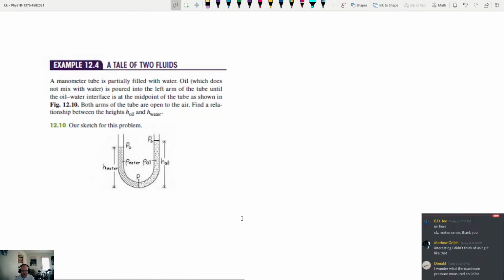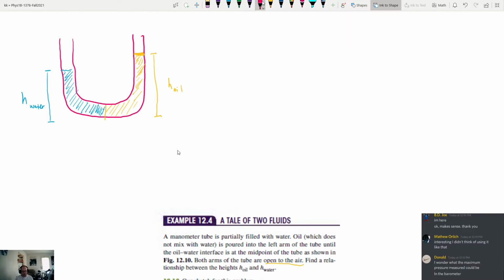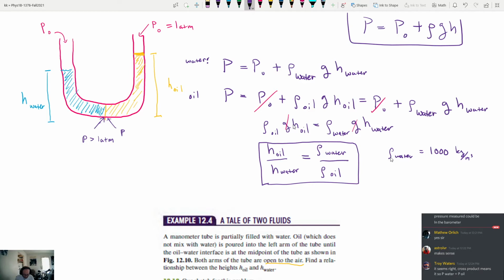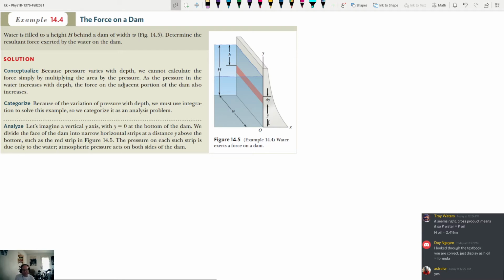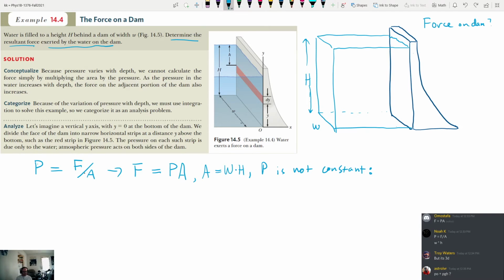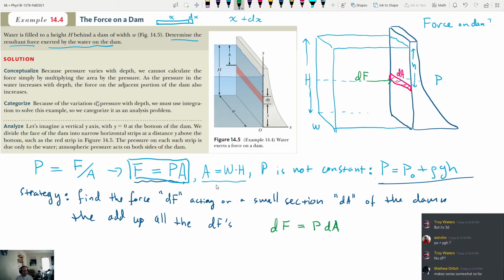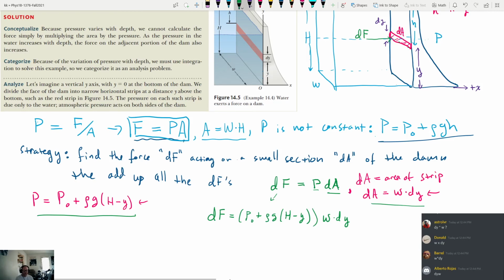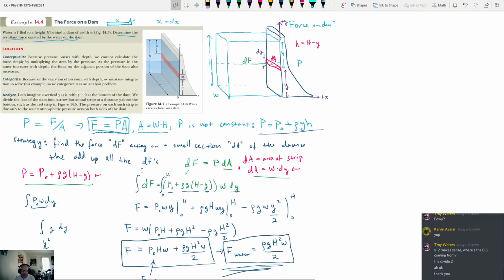Phys 1b - 1376 - Harder fluid statics problems